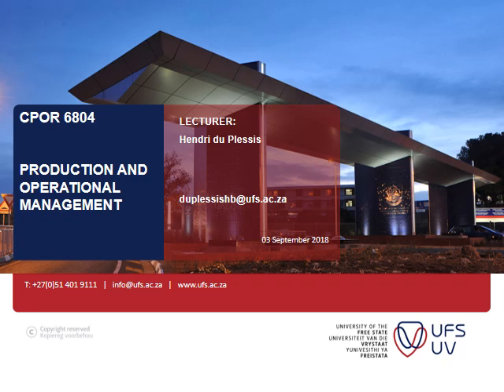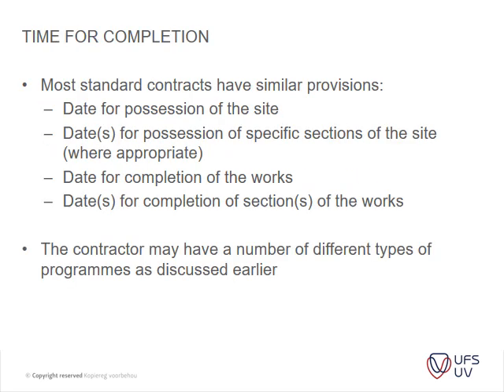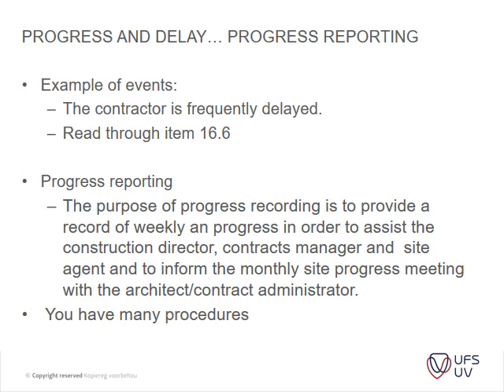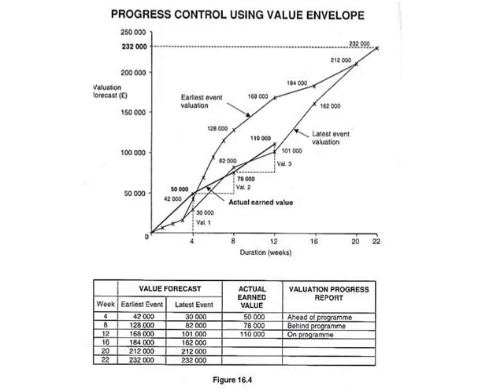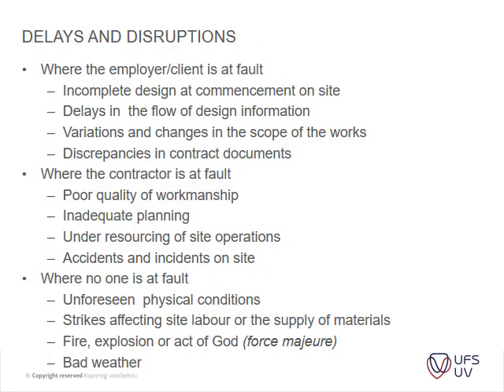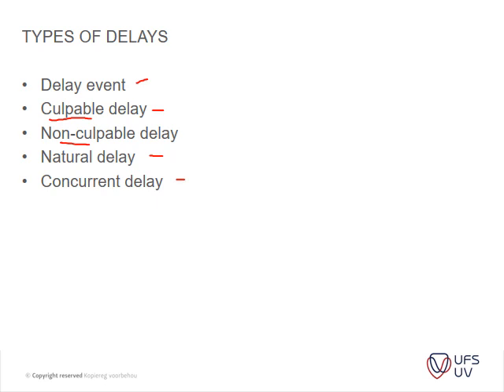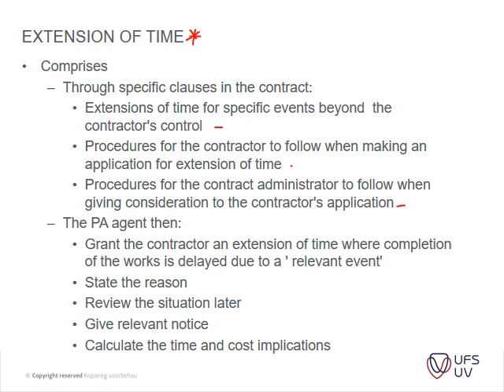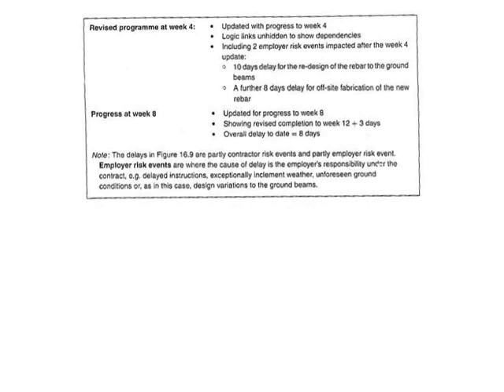CPOR6804 Lecture 9 2 recording